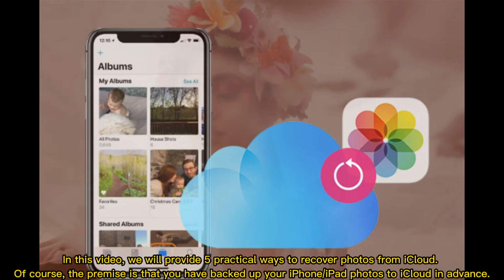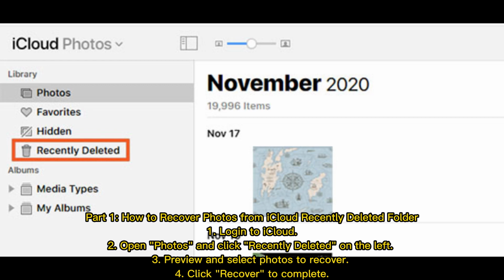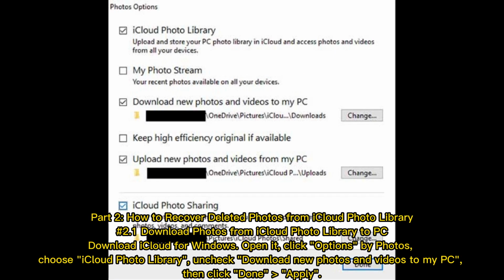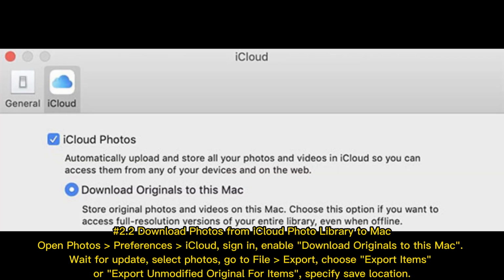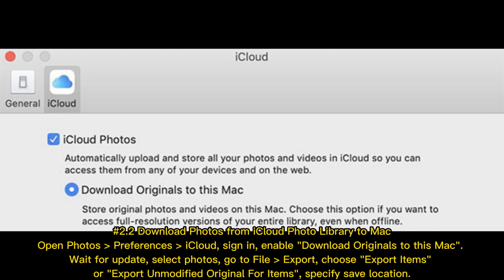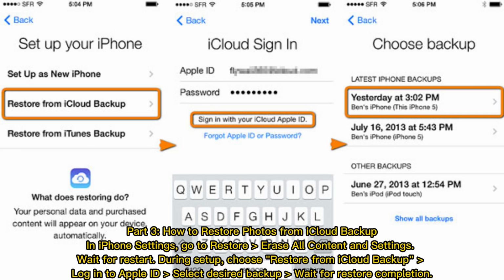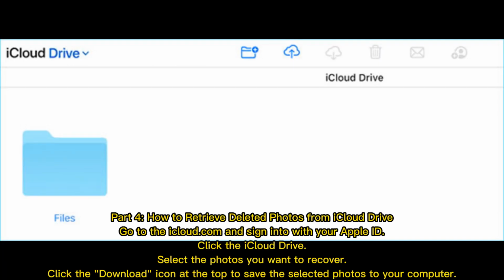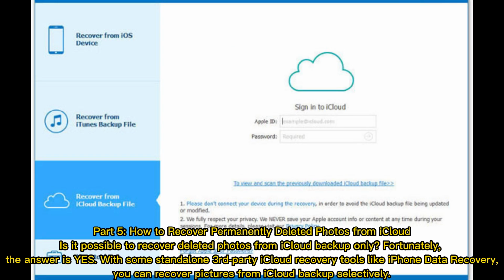How to Recover Deleted Photos from iCloud (iPhone & iPad Supported)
Looking for a simple way to recover photos from iCloud backup? Don't worry, here is a simple guide to teach you how to recover permanently deleted photos from iCloud.